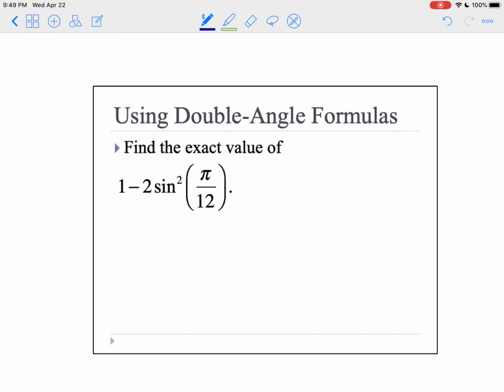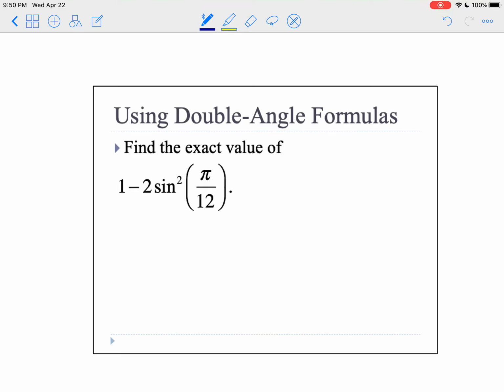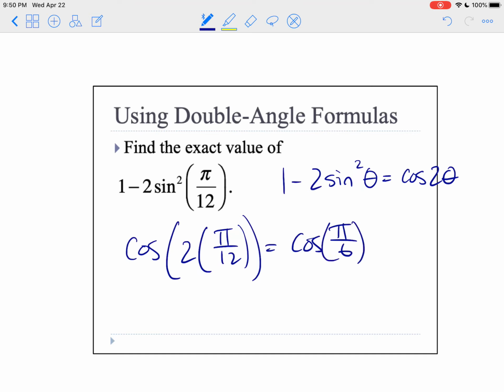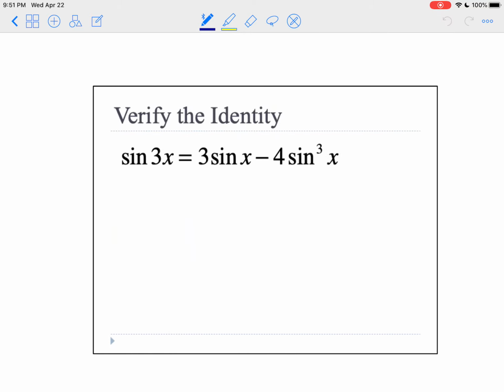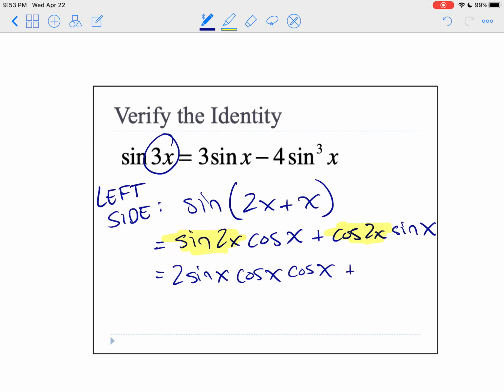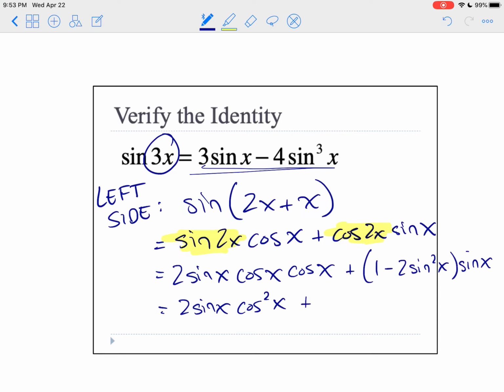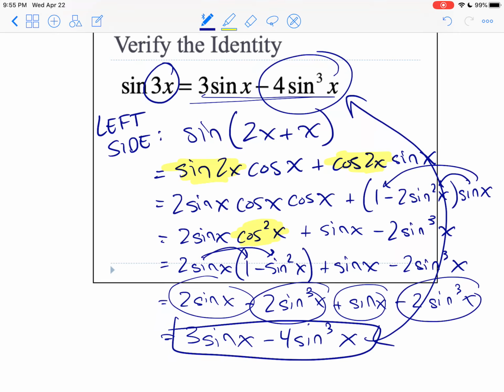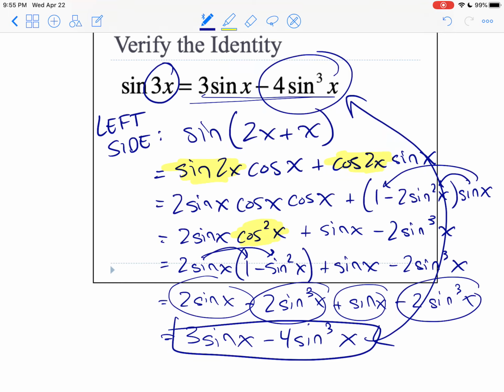3.2 Double and Half Angle Formulas Lecture